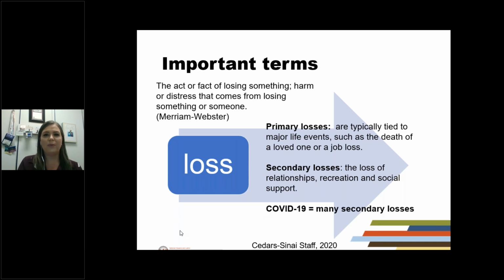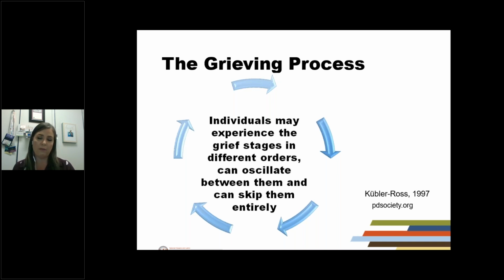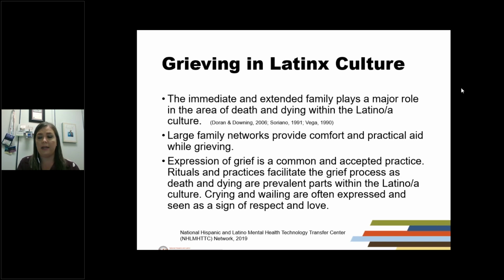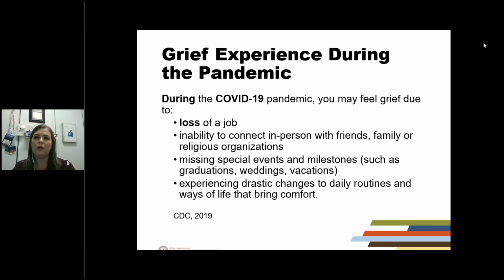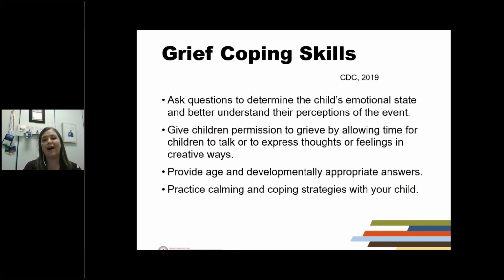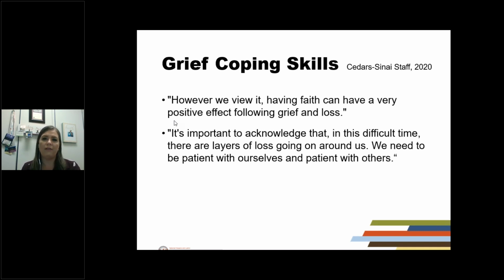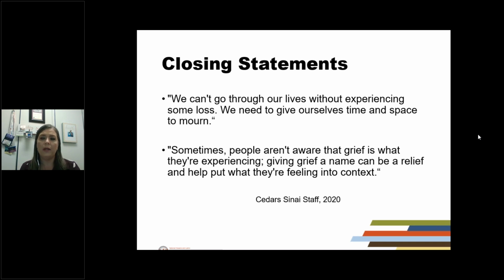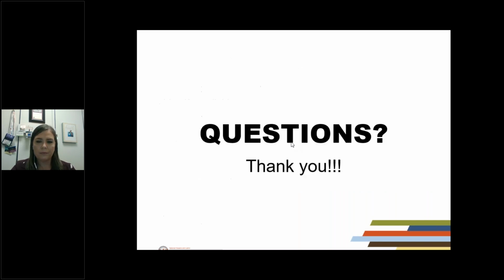Supporting Latinx Students and Caregivers Mental Health during the COVID 19 Part III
Part 3: Grieving process: Dealing with a loss during the Pandemic

This webinar identifies different types of grieving and provides strategies for managing grief in children, adolescents, and caregivers during the COVID-19 pandemic.